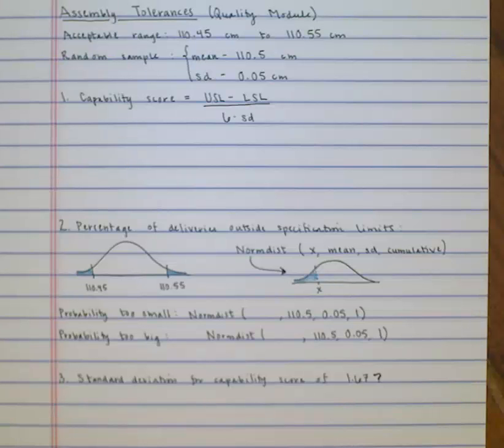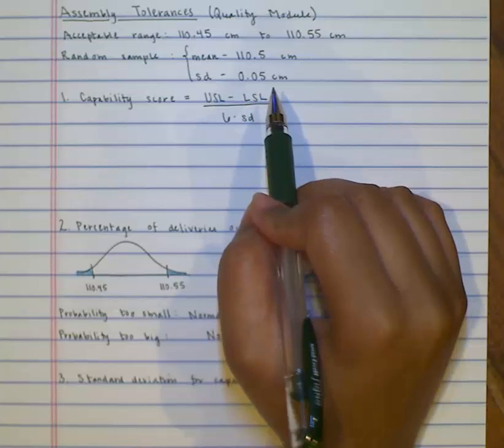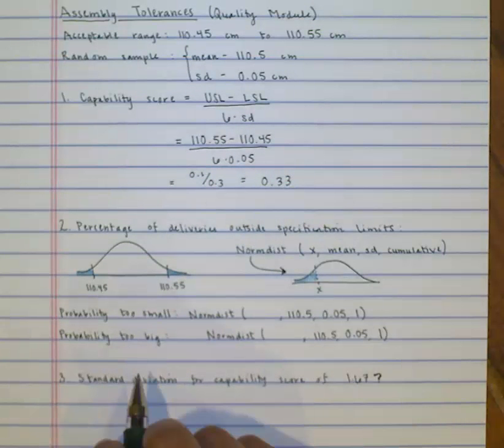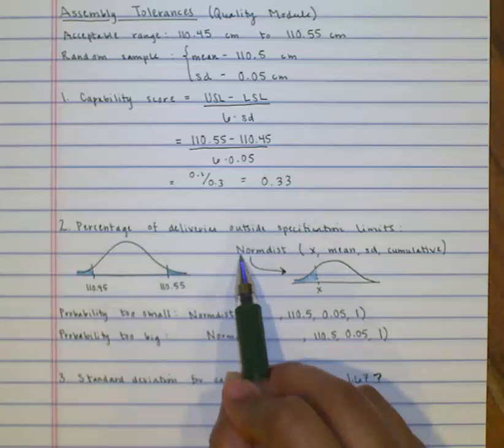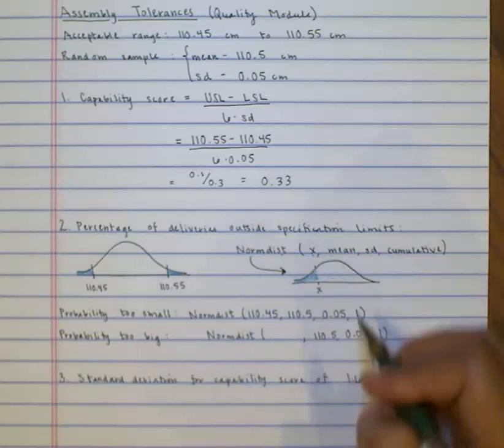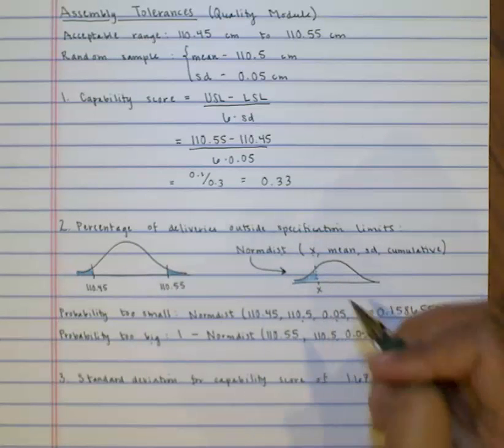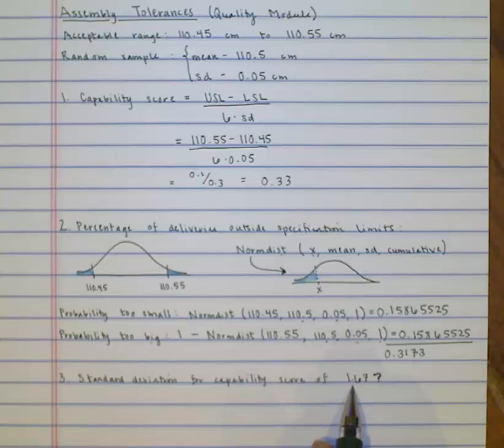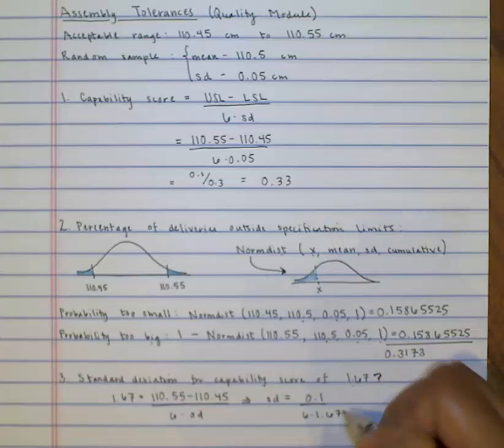Module 4 Assembly Tolerances